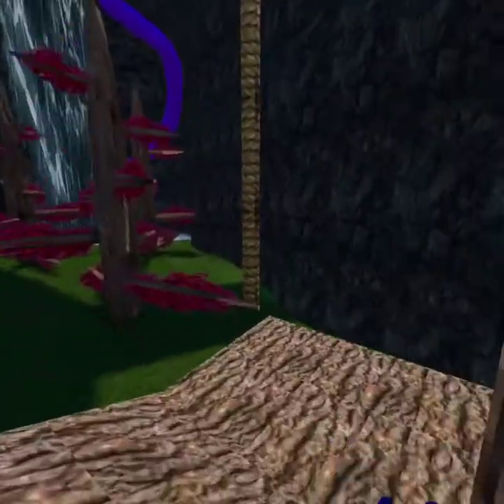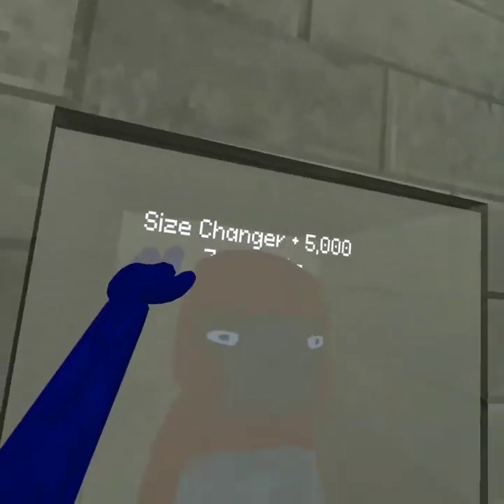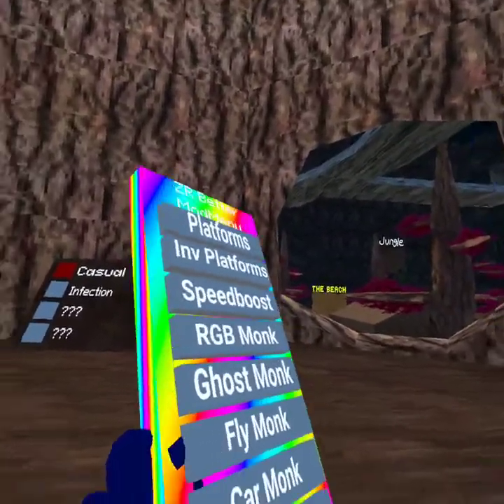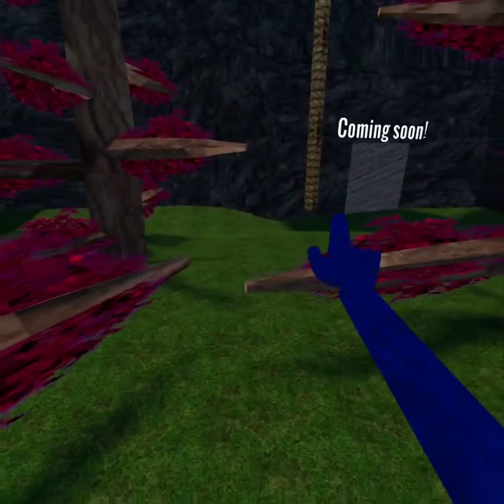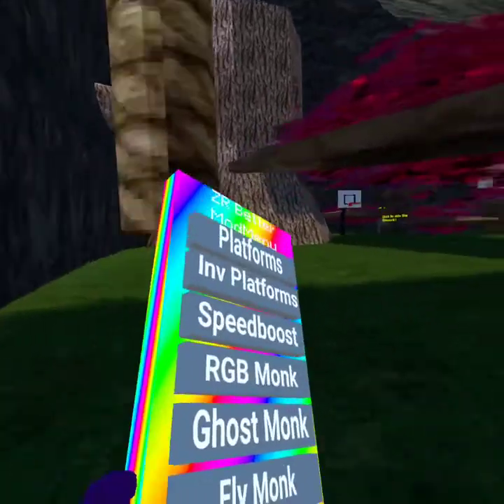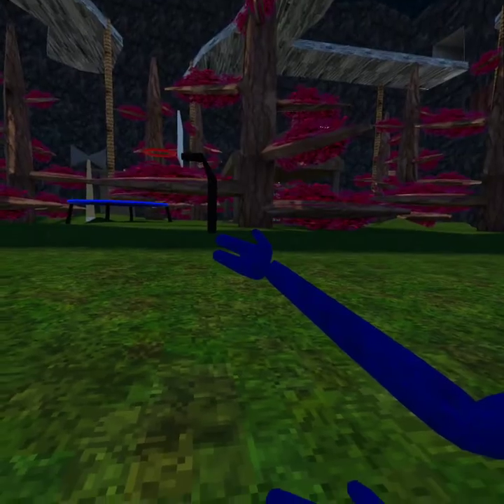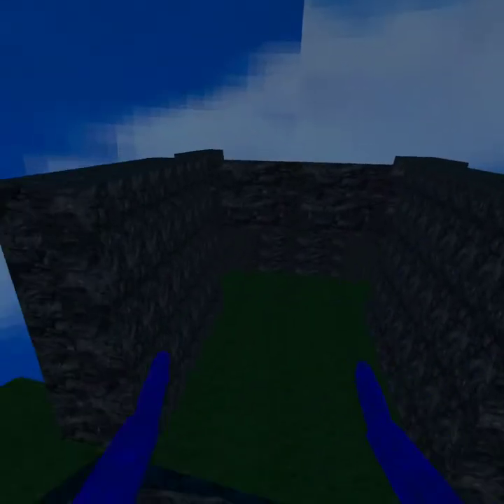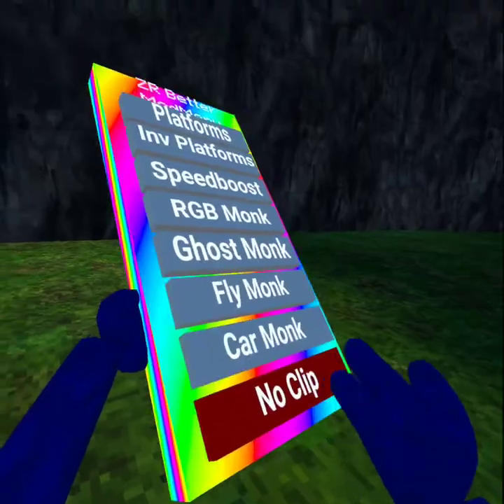Zeus runners z2 better mod menu tutorial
@its Zuesy